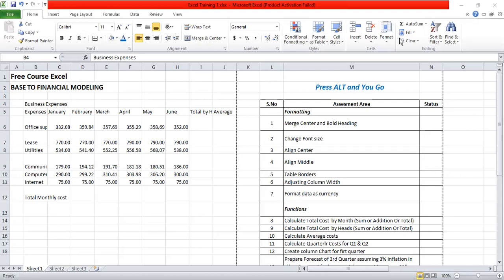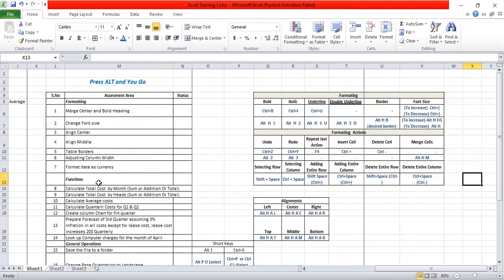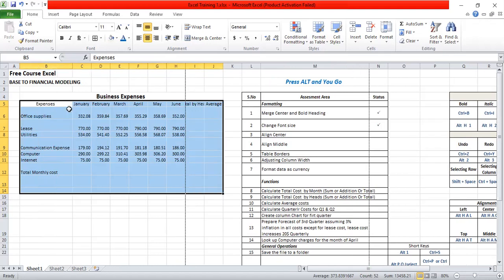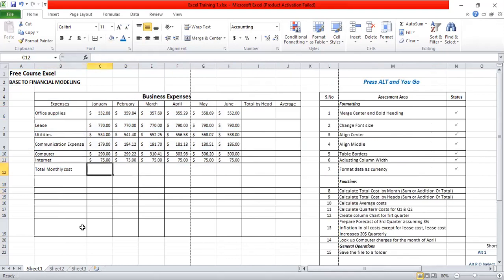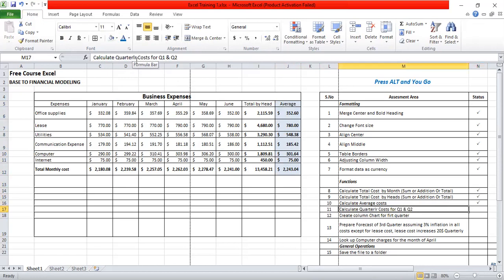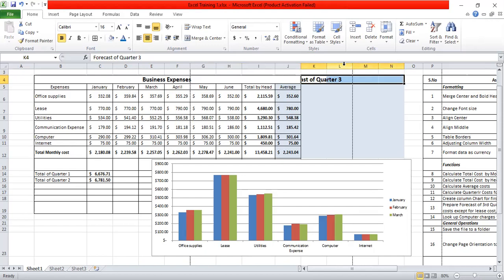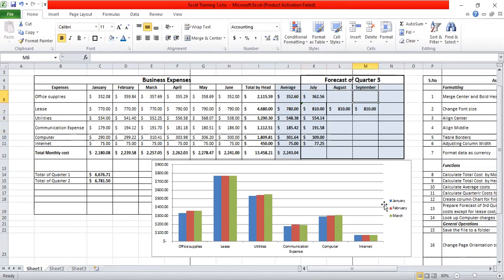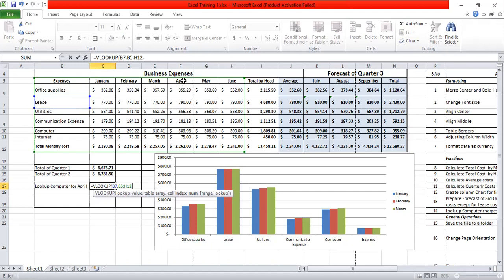Introduction to Financial Modeling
Here are the few very important skills for financial modeling on MS Excel. Any expert in MS Excel has command on navigating on Excel just through some shortcut keys. The first step to financial modeling is to learn keys and managing data.
Detailed courses are yet to come.